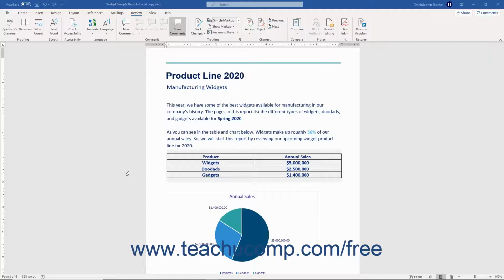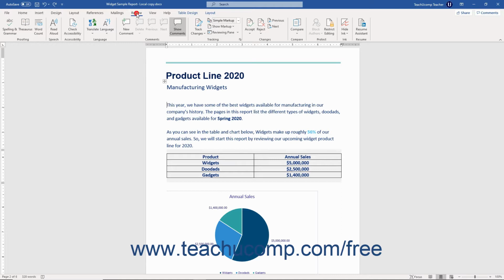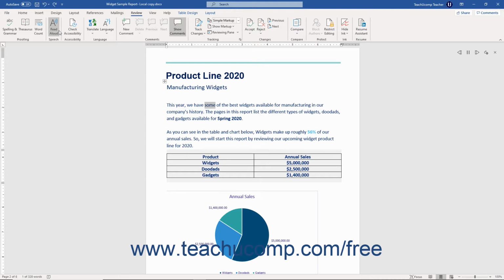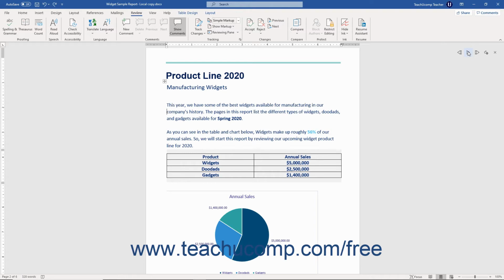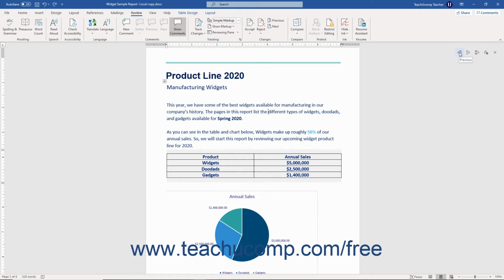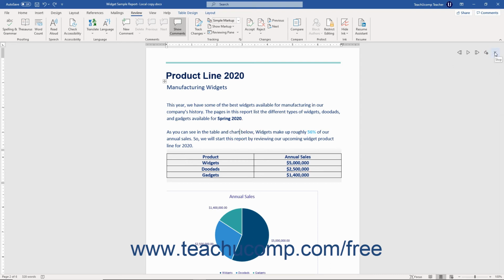Word 2019 and 365 Tutorial Read Aloud in Word Microsoft Training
FREE Course! Learn how to Read Aloud in Word in Microsoft Word 2019 & 365 - the most comprehensive Word tutorial available. Visit us today!